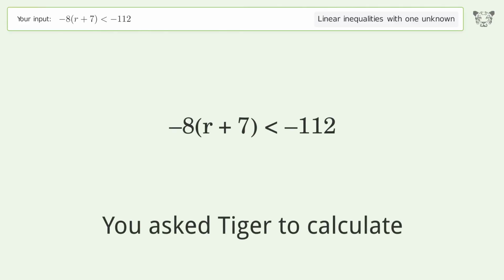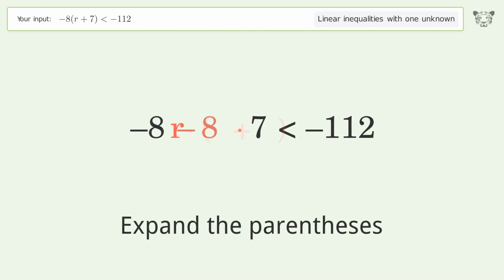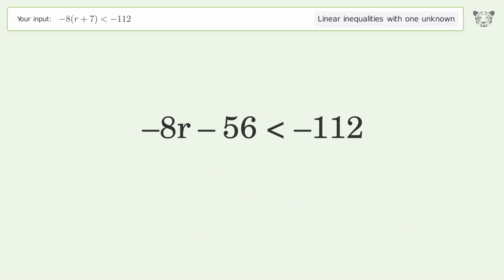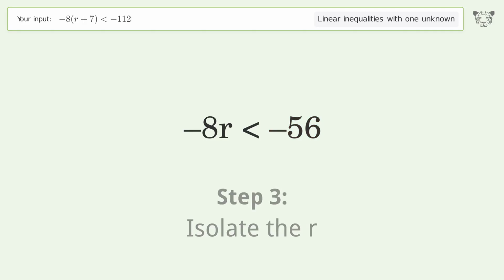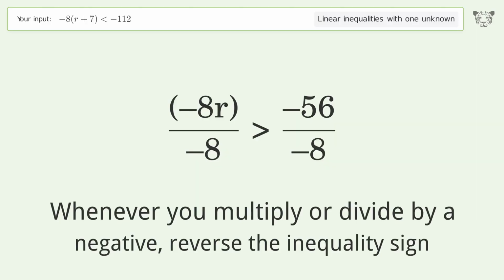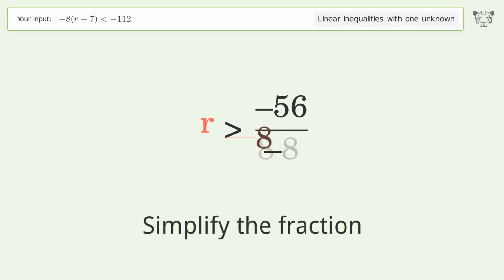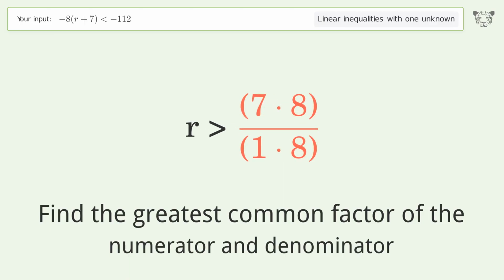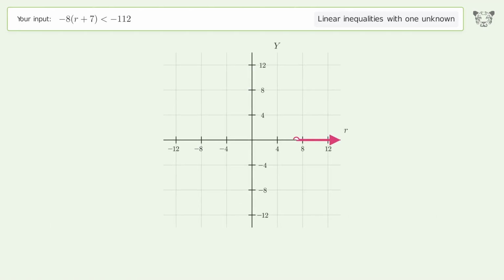-8(r+7) less than -112 - Solve linear inequalities with one unknown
Solve -8(r+7) less than -112: Tiger Algebra shows you how to solve linear inequality -8(r+7) less than -112, with clear, step-by-step explanations.